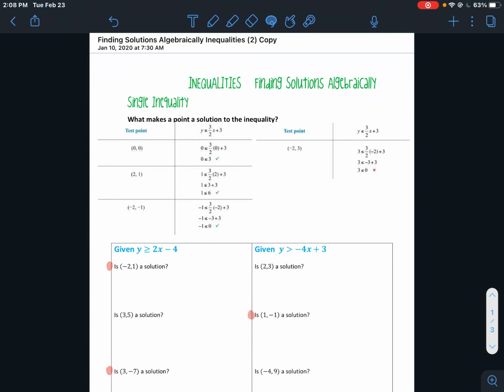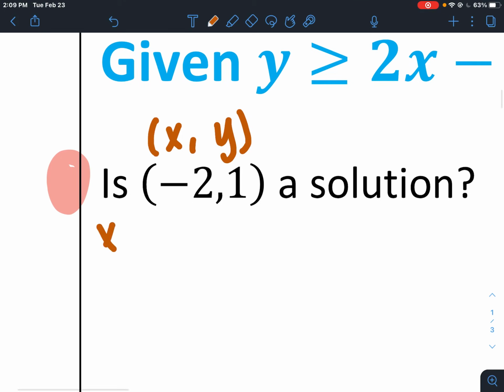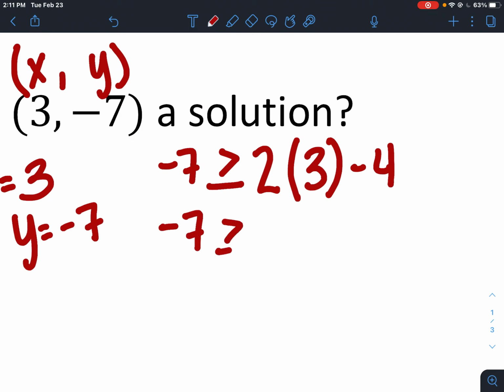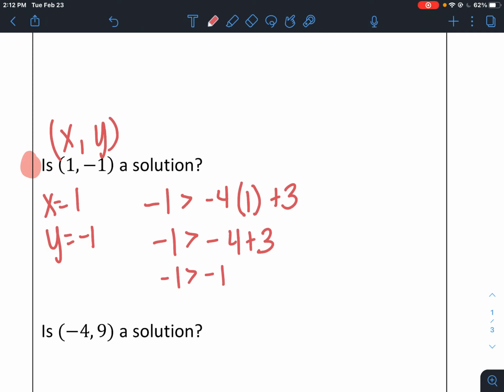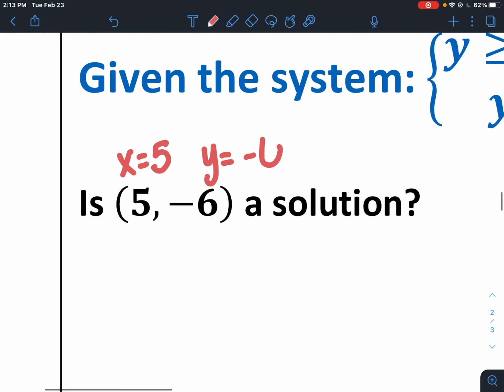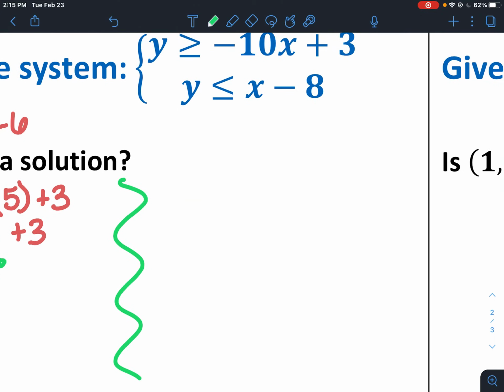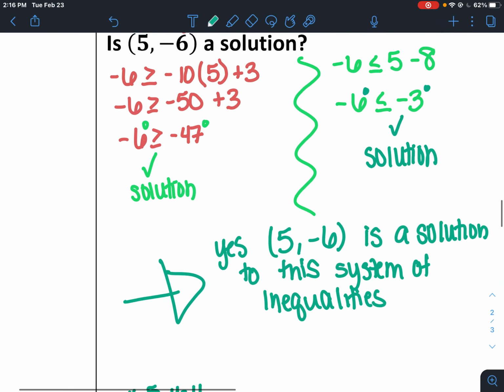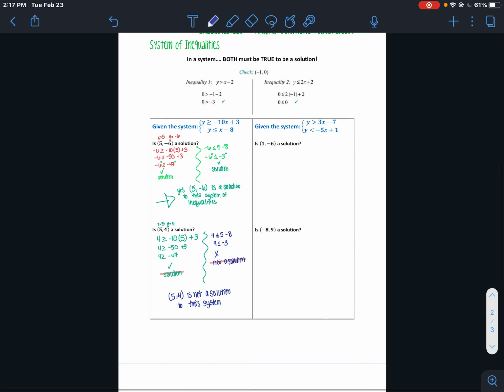Finding solutions algebraically inequalities VIDEO